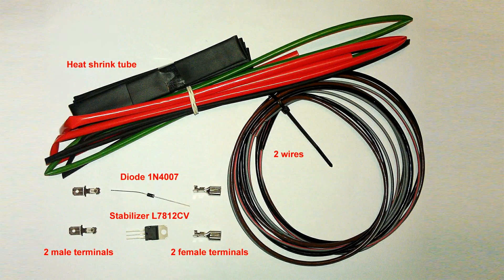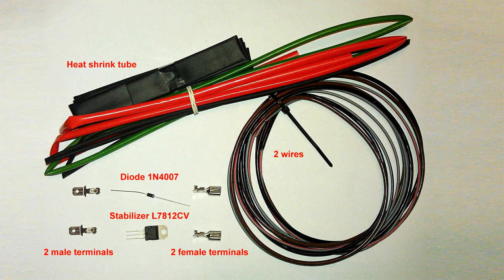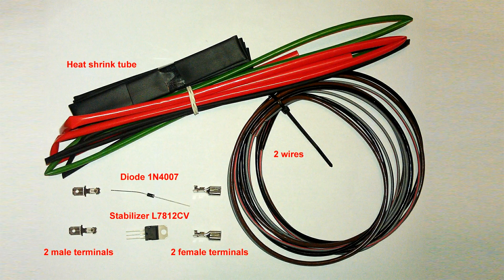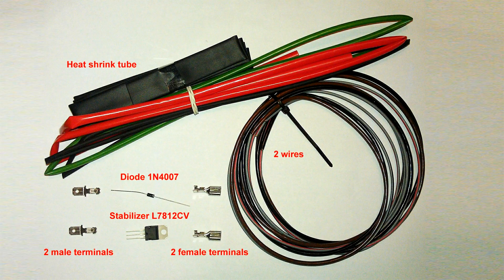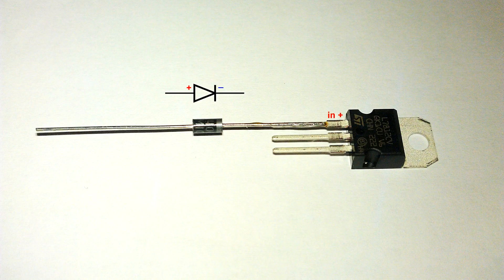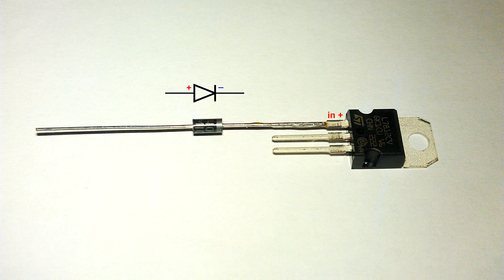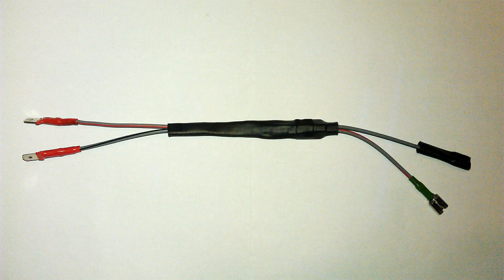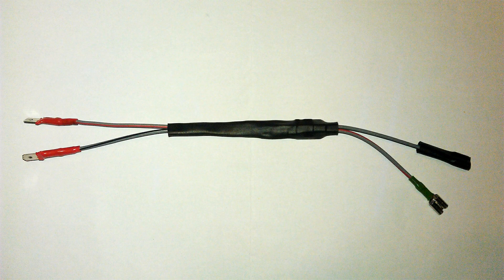Simple 12V Voltage Regulator for Car LED Light (v.1)